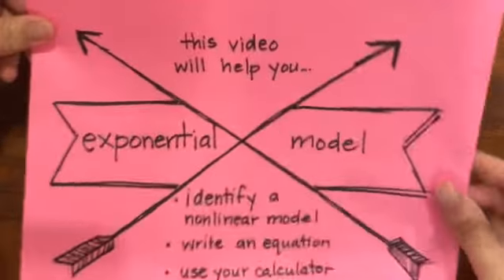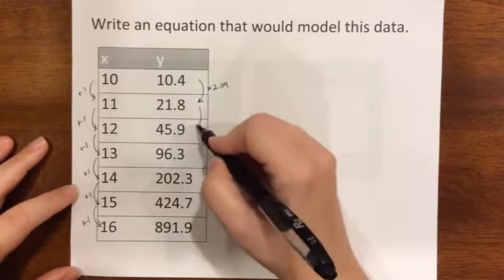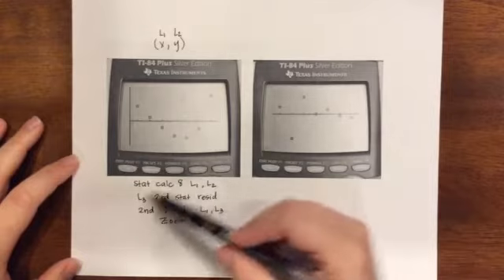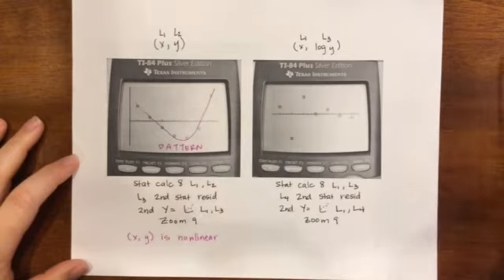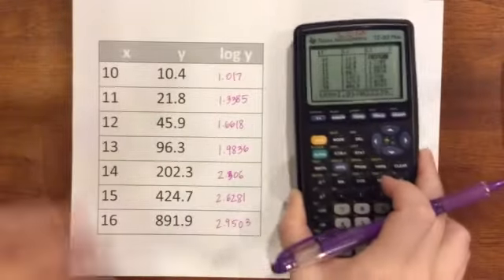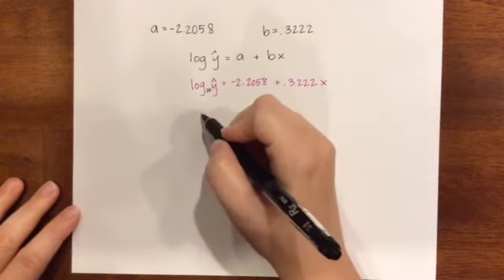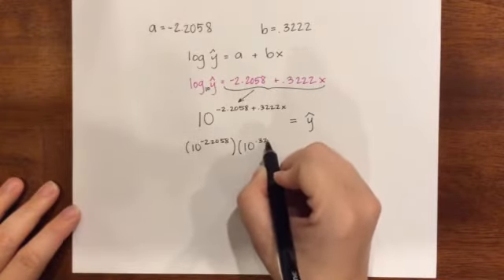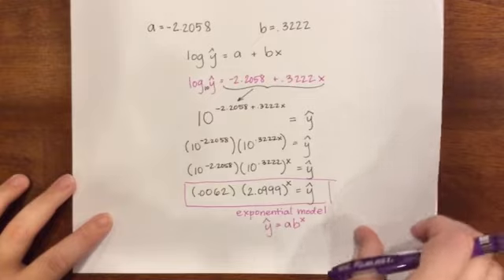Exponential Model (Chp. 3 - AP Statistics)